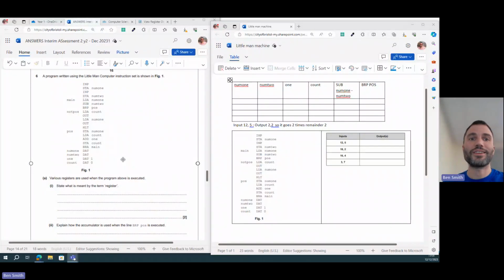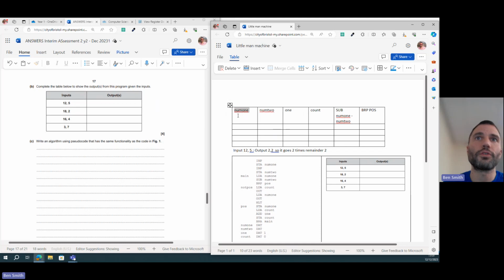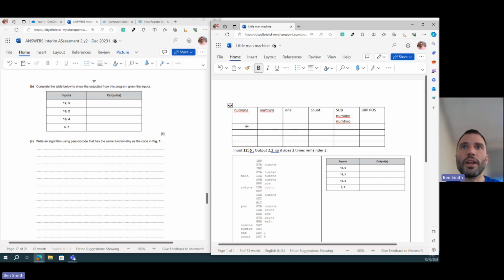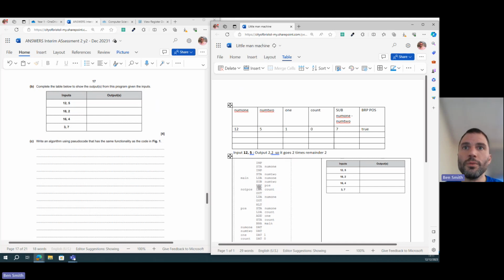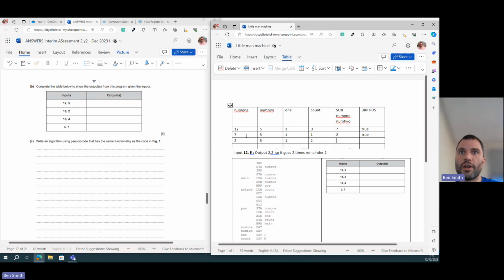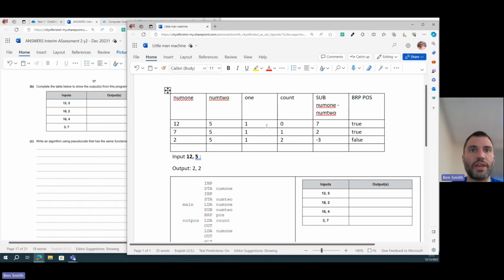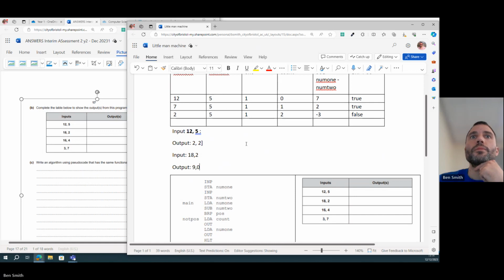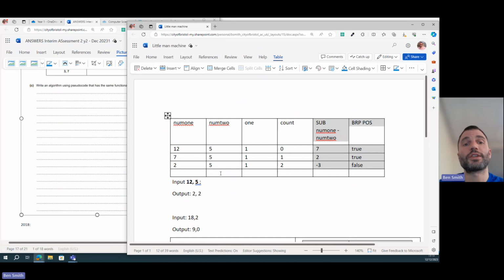OCR Machine Code Past Paper Question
Title: Little Man Machine Code Past Paper Question - Trace Table Tutorial

Description:
Join us in this educational journey where we dive into the intricacies of machine code with a specific focus on the 'Little Man Computer' (LMC). This tutorial will guide you through the process of breaking down machine code into a trace table, helping you understand each step and its outcome. We'll tackle a past paper question, walking you through the best practices to not only comprehend the code but also to answer exam questions with confidence.

What you'll learn:
✅ How to create a trace table for machine code
✅ Techniques to understand and interpret machine code
✅ Step-by-step solutions to a past paper question on the Little Man Computer model

Whether you're a computer science student preparing for your exams, or simply interested in learning more about low-level programming, this video is tailored for you.